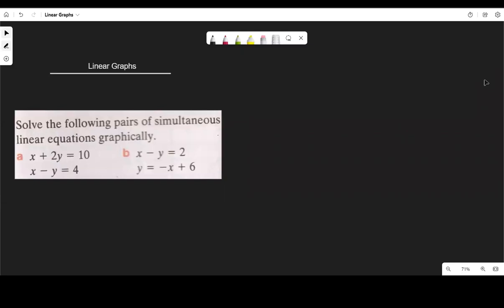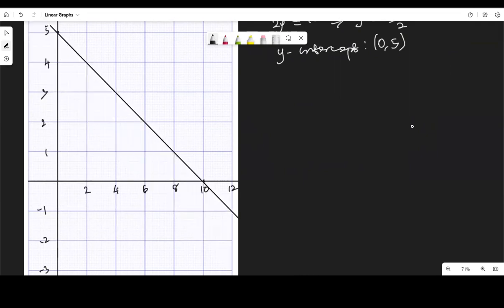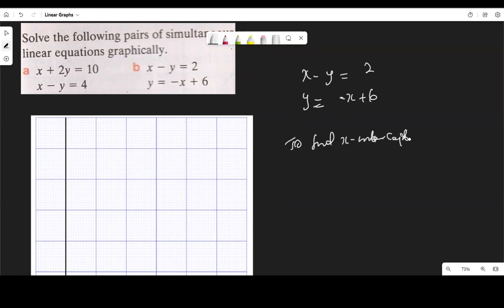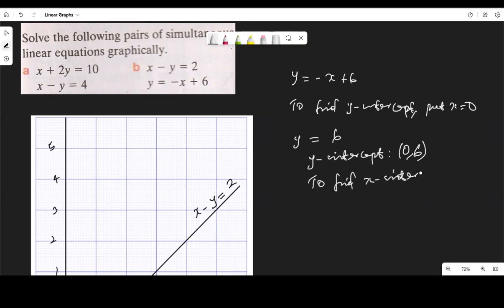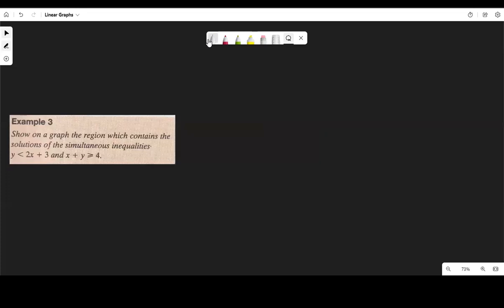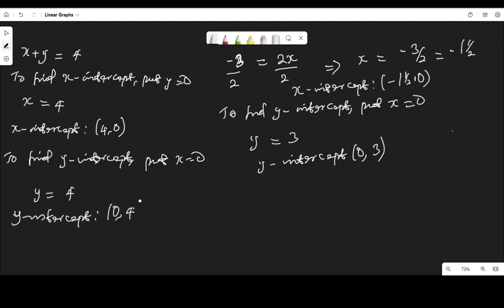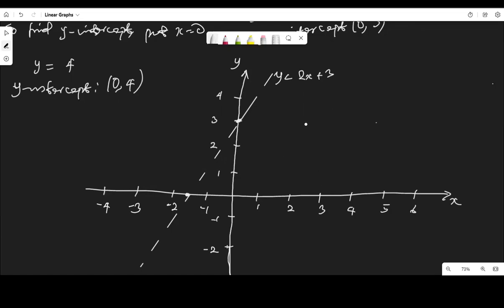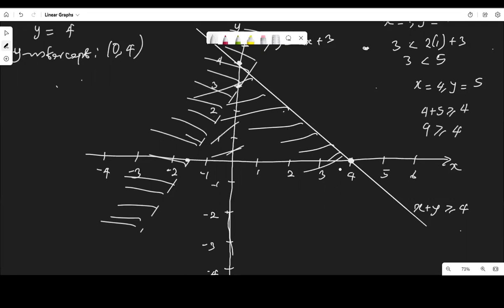Linear Graphs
In this video we will learn how to plot a graph of a straight line using the gradient-intercept form.